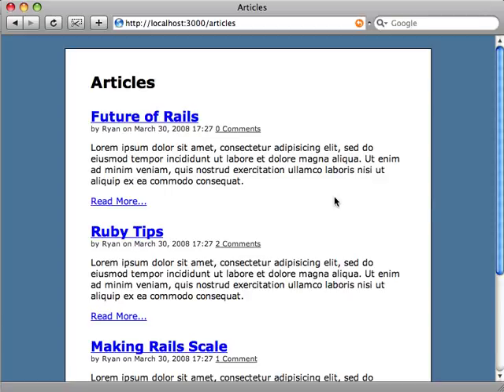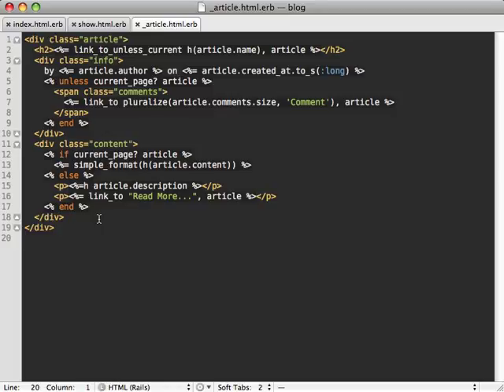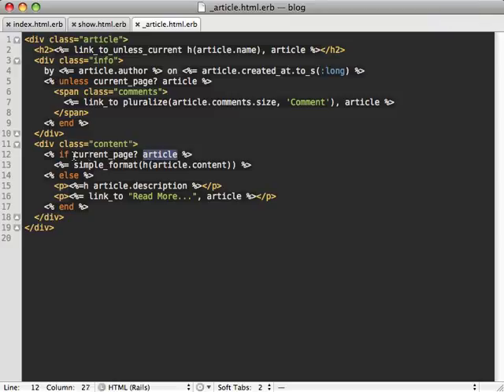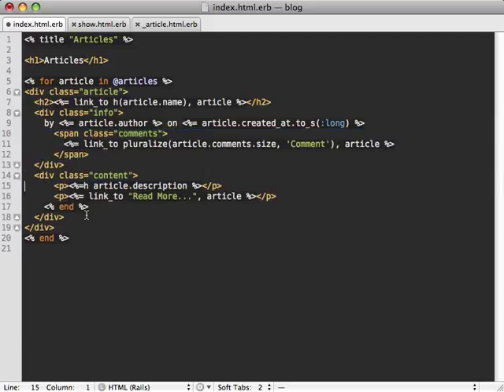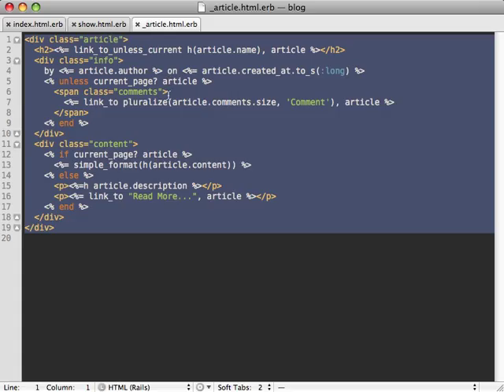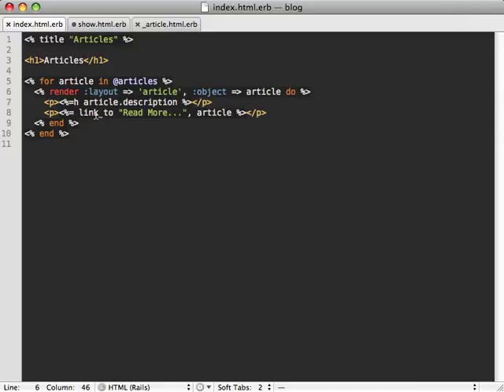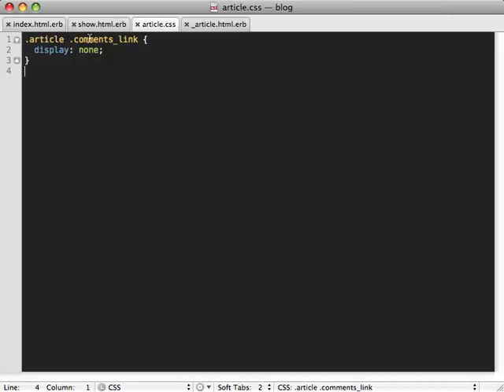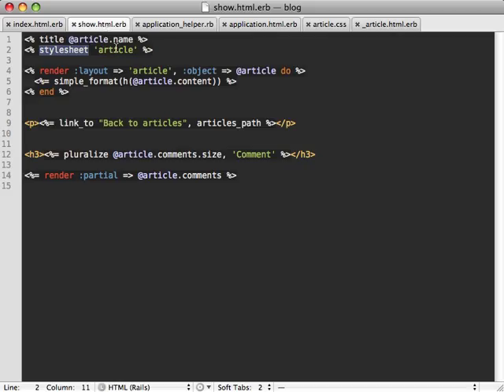Episode 99 Complex Partials